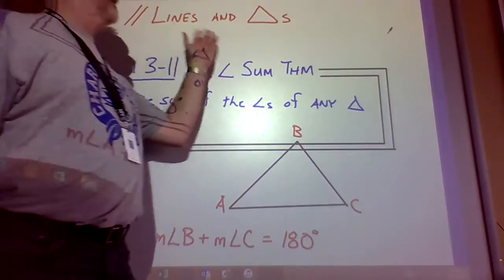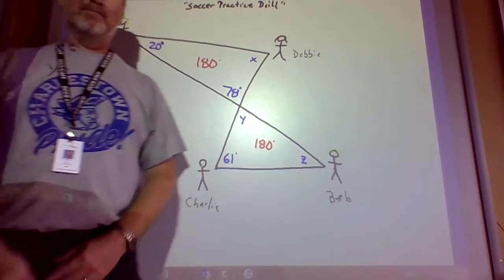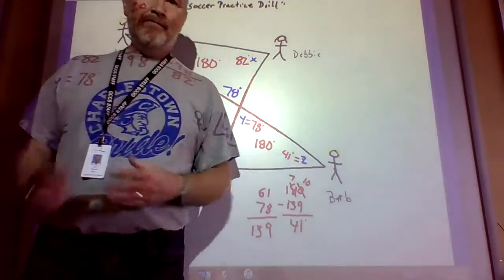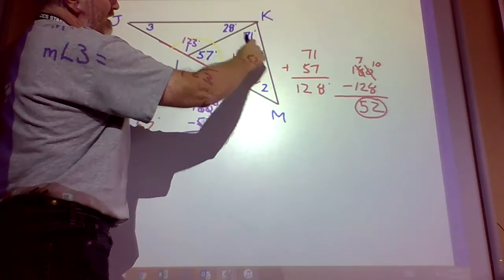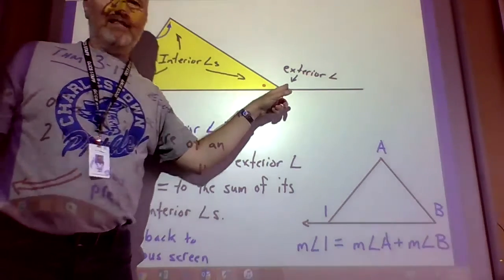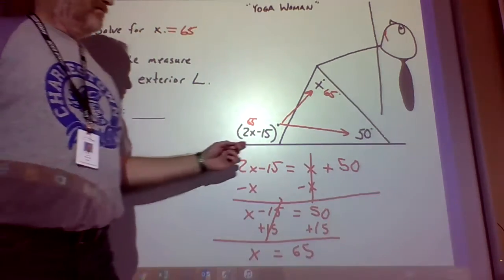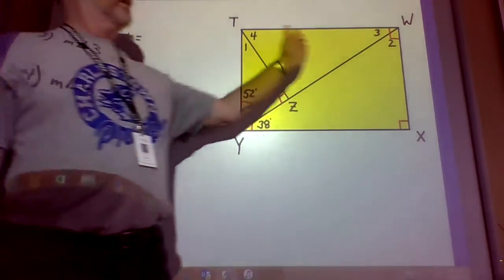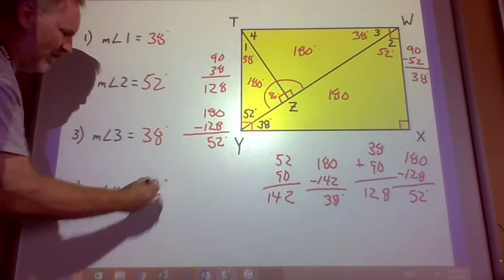Geometry 3-5 Triangle Angle Sum Theorem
Mr. Metcalfe presents the 2nd most important topic of the year. the Triangle Angle Sum Theorem!!! Lesson 3-5

[Historical note:  Charlestown "COVID" Parade this afternoon 9/28/20]